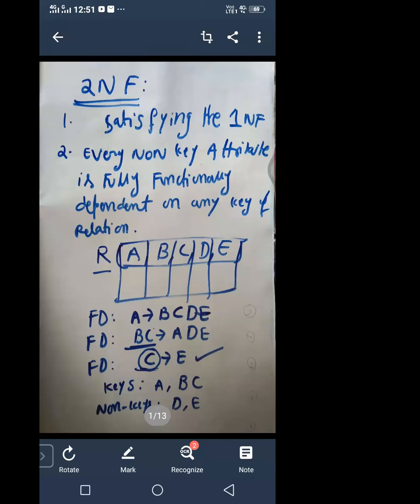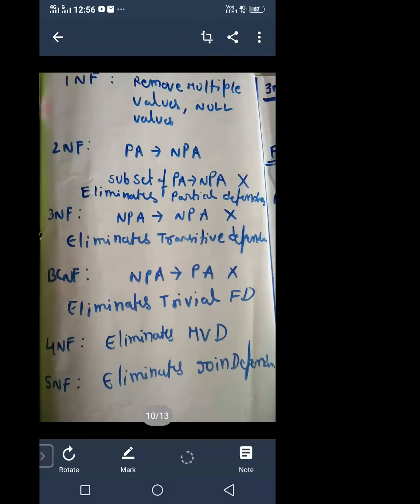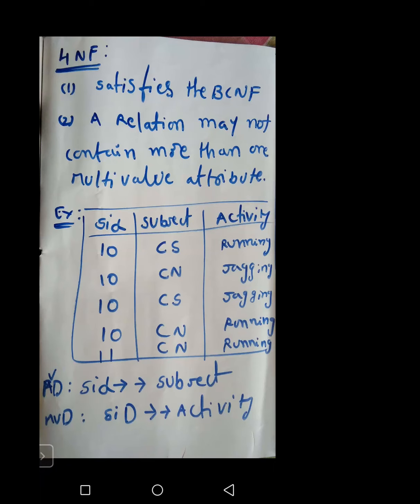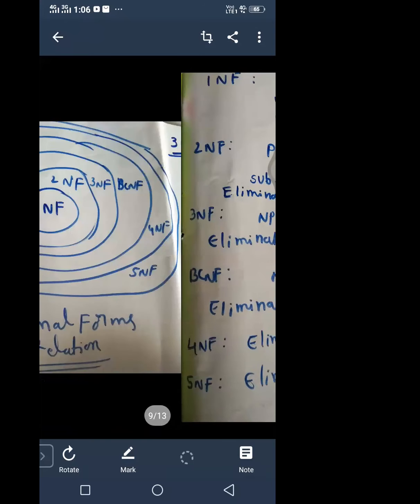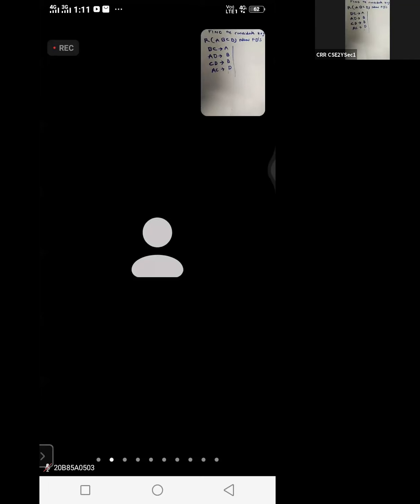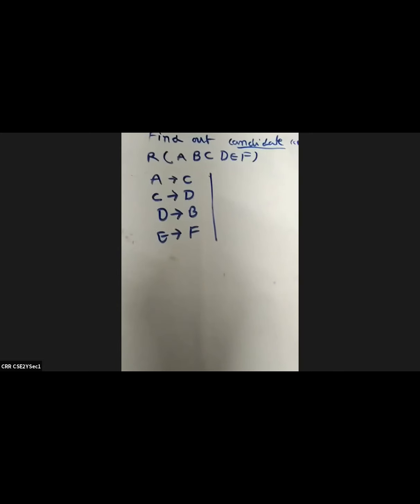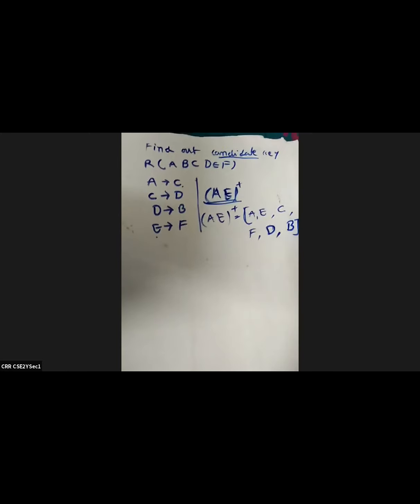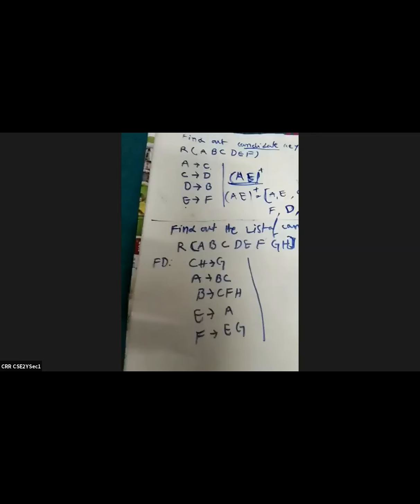2/4 CSE SECTION-1 DBMS CLASS 44 ABOUT 5NF AND PROBLEMS ON FIND OUT CANDIDATE KEYS